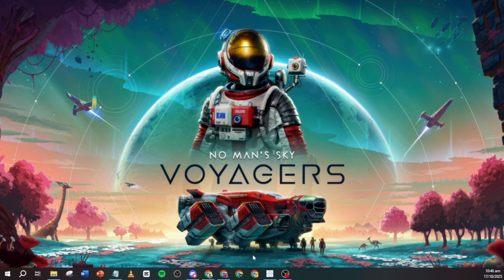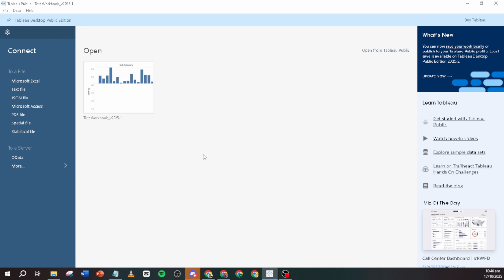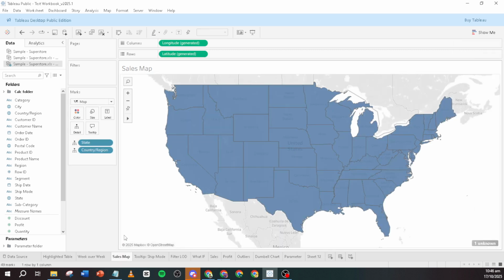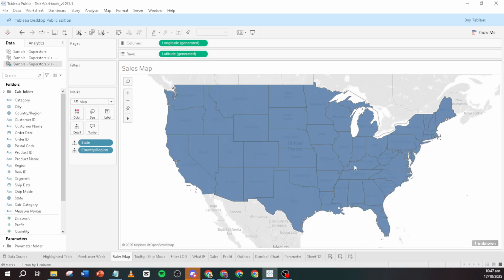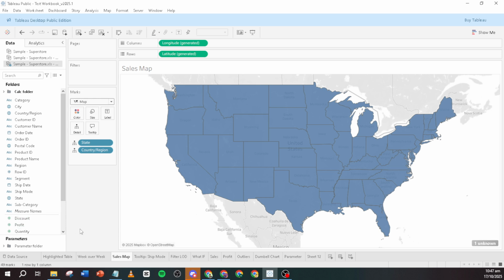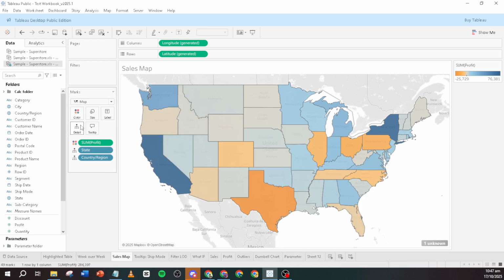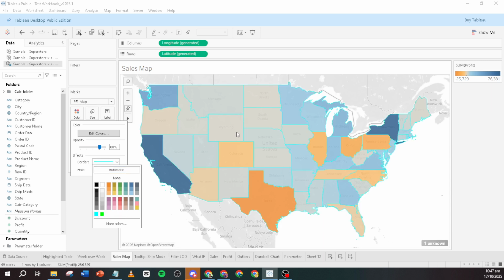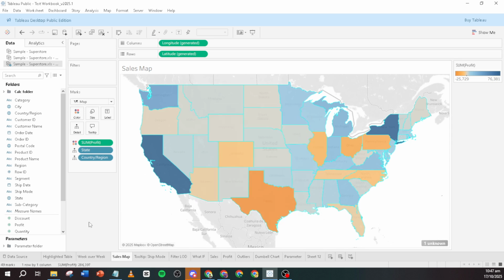How To Change The Border Colors On A Map [2025 Guide]